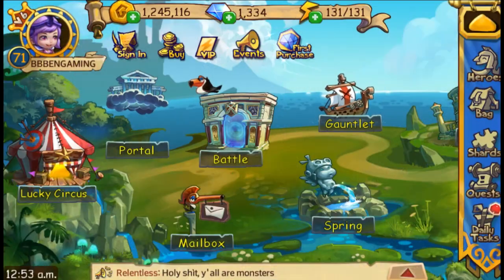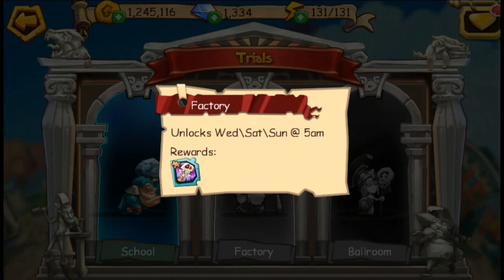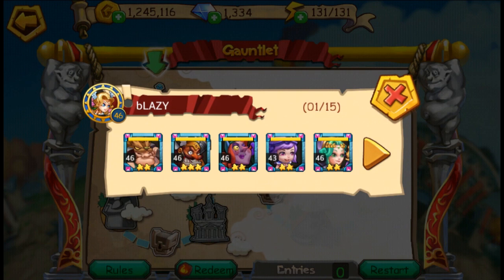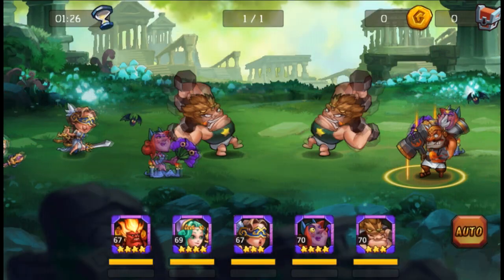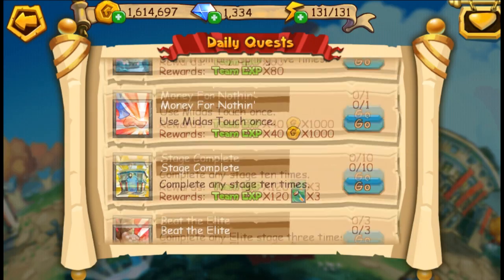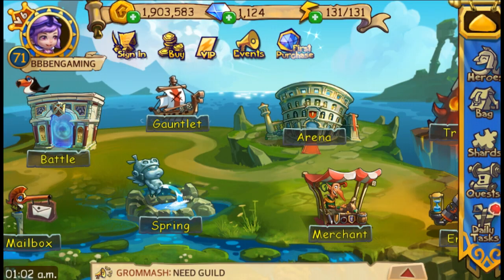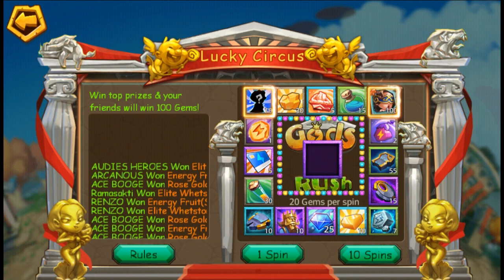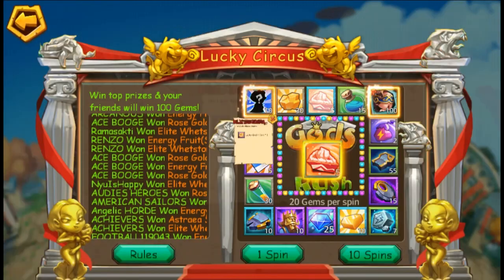Gods Rush - Guide Walkthrough - Part 4 - Android & iPhone Game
Pandora's Box has been opened - It's up to you to save the world in Gods Rush! Set in the era of ancient Greece, you lead a rag-tag team of timeless heroes, monsters, and Gods through danger and onto glory! Combining unique tactical combat with classic RPG elements, Gods Rush guarantees hours of explosive action - Download Gods Rush today and forge your own legend!

Overwhelming ★★★★★ Reviews
5/5 "Easy to play, nice quick game when you have a minute or two. Good graphics"
5/5 "No complaints! The game has kept me hooked for the evening"

What reviewers are saying:
"Top 5 Free Games for iOS and Android." - Prepaid Reviews
"Fun party building system, great loot, interesting gameplay." 8.9/10 - App4Smart
"This was pretty fun and I am still playing it after a week." - uClash Gaming

FEATURES
✔ Guide a team of Gods, heroes, and monsters on a quest of epic proportions!
✔ Unleash otherworldly skills to crush your enemies on the battlefield!
✔ Gotta collect 'em all! Try to gather the complete pantheon of Greek Gods and villains!
✔ Unearth rare armor and relics to evolve your characters!
✔ Battle players across the globe or try to survive the Gauntlet!